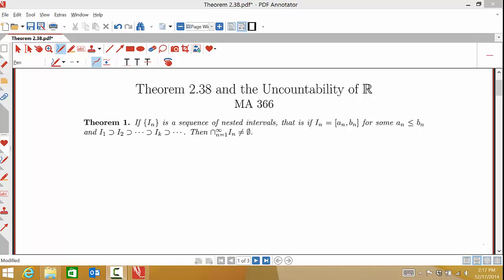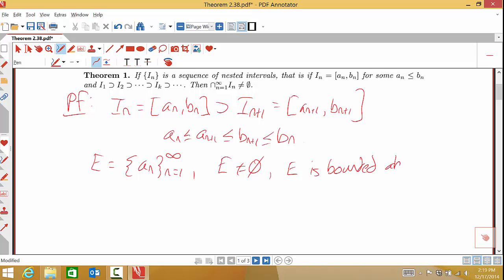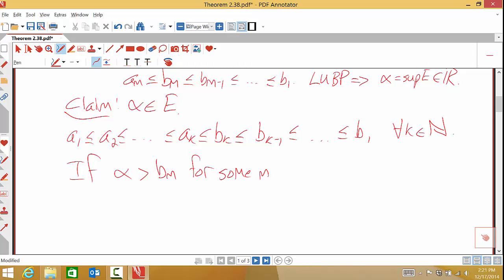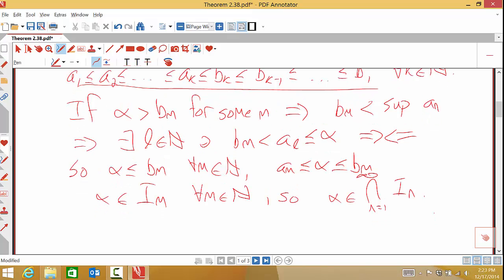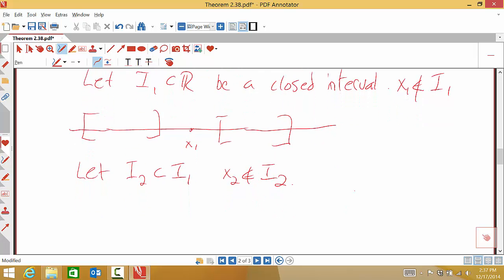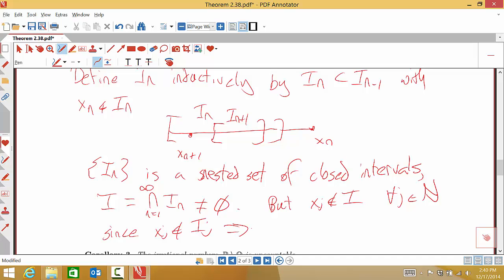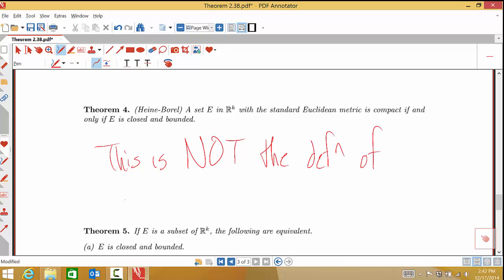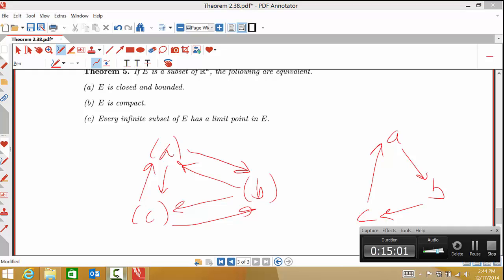Some MA 366 Proofs